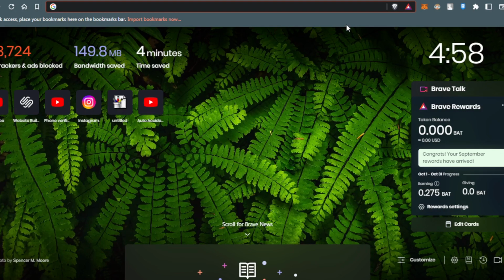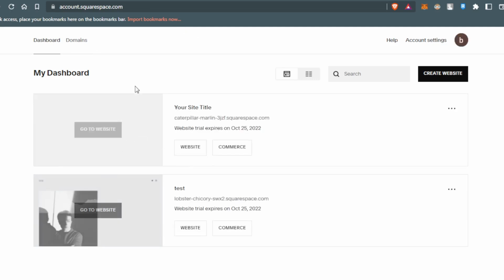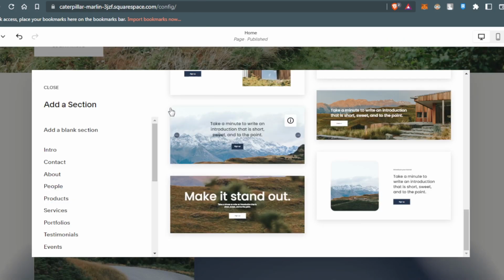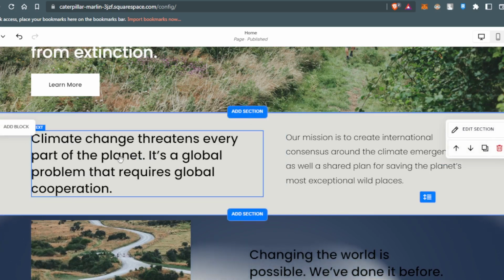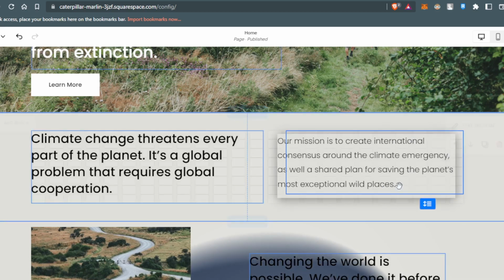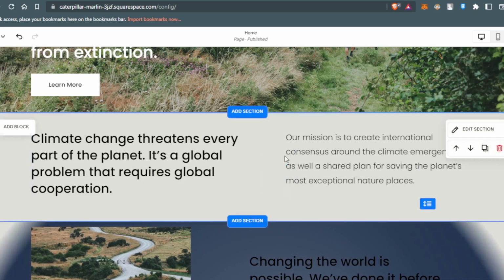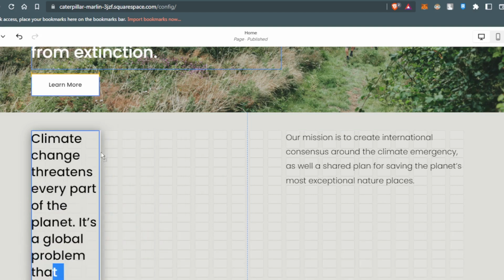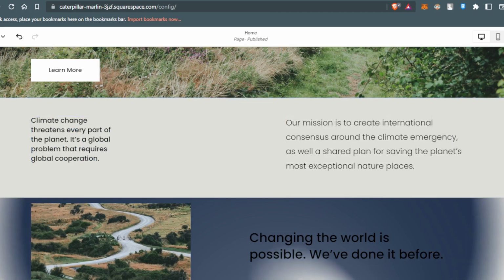How To Widen Text Box In Squarespace Tutorial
Today I show how to widen text box in squarespace tutorial,squarespace tutorial,widen text box in squarespace